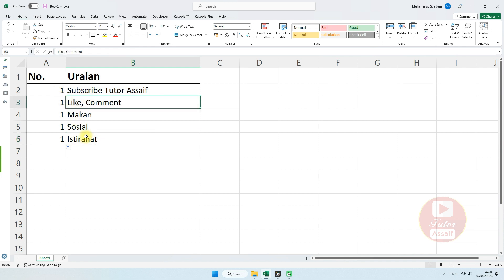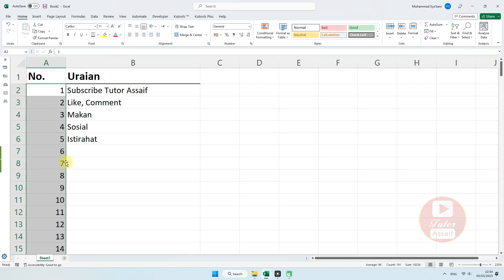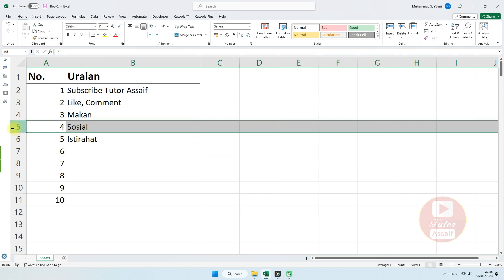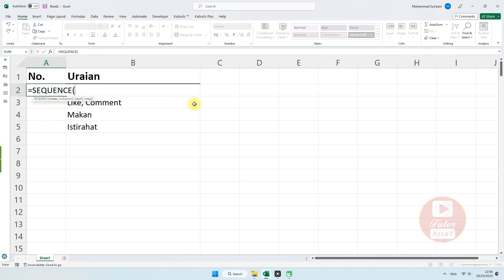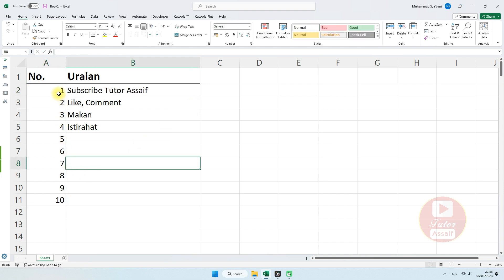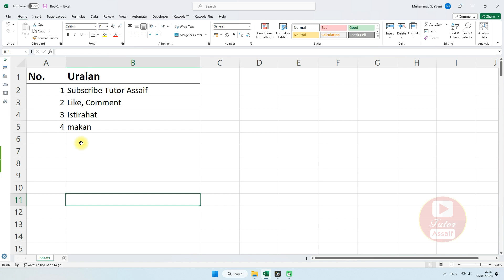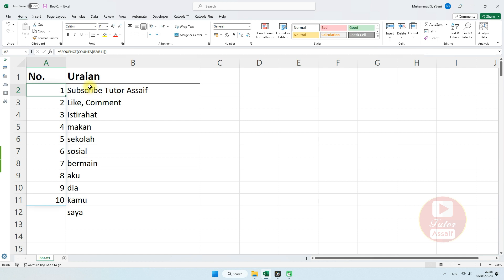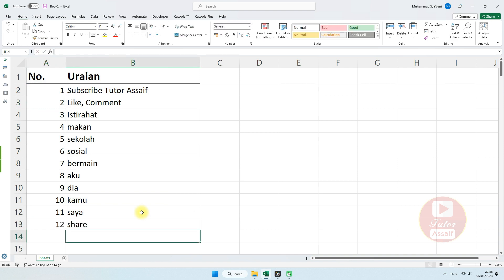❌️ GAK EFEKTIF ‼️ MEMBUAT NOMOR URUT OTOMATIS 📛 JANGAN DITARIK ‼️ | GUNAKAN CARA INI ✅️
Salam @TutorAssaif
Video ini menjelaskan tentang cara membuat nomor urut otomatis dengan menggunakan rumus "=SQUENCE" tanpa harus tarik nomor. Cara ini lebih efektif dibandikan dengan menggunakan fitur fill handle atau fill series, karena cara ini lebih dinamis dan efesien.
Buktikan hasilnya dan rasakan manfaatnya
Jangan lupa cek turorial lainnya di @TutorAssaif